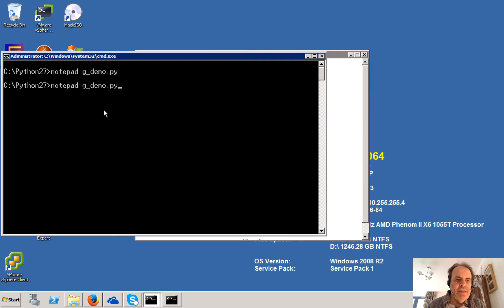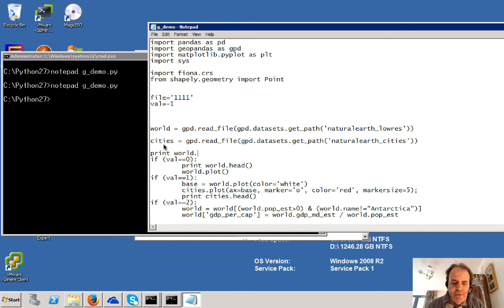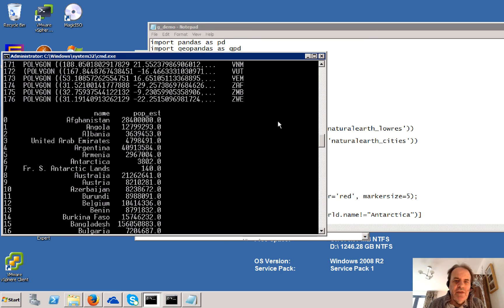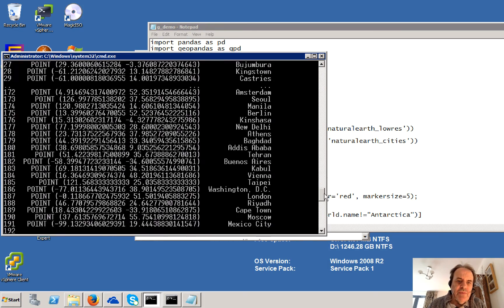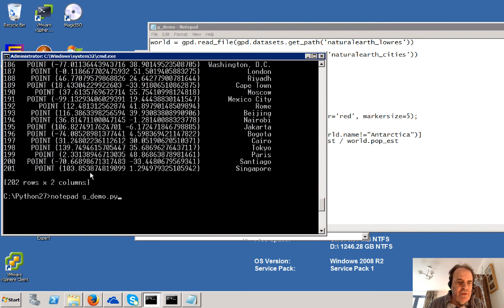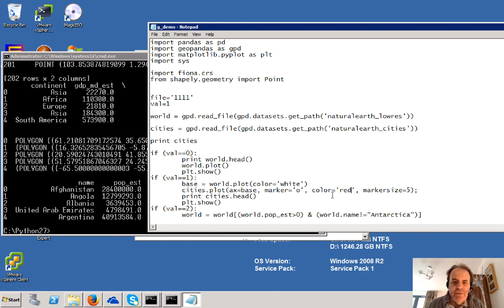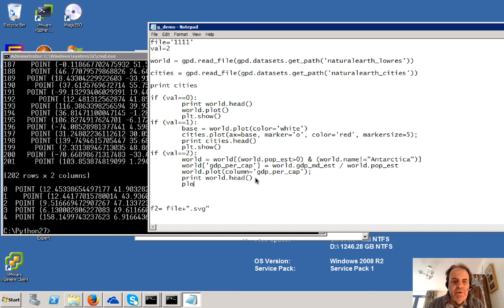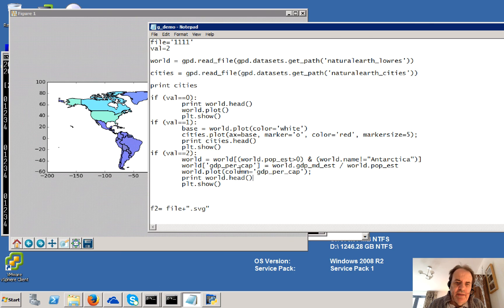Introduction to Geo pandas